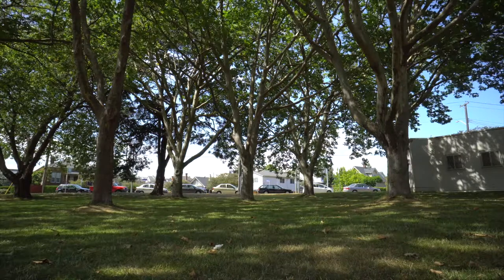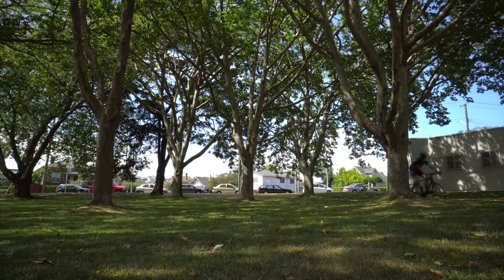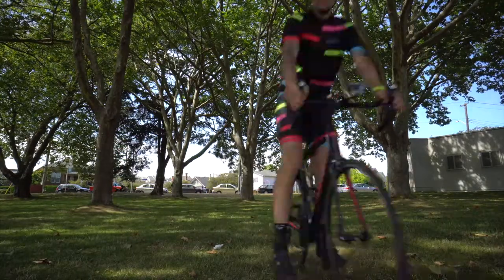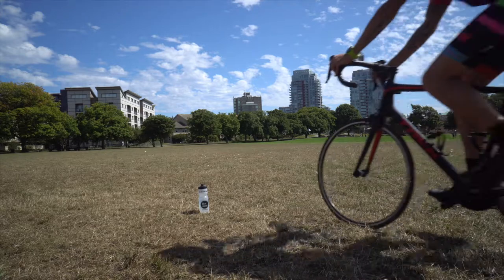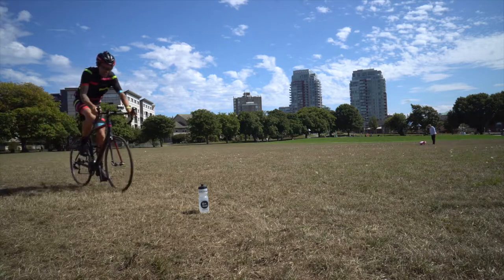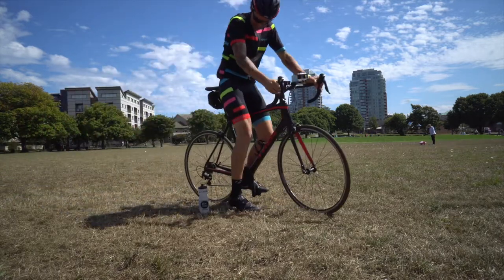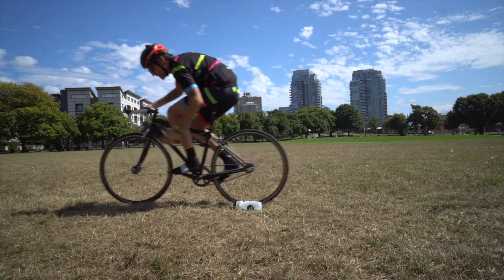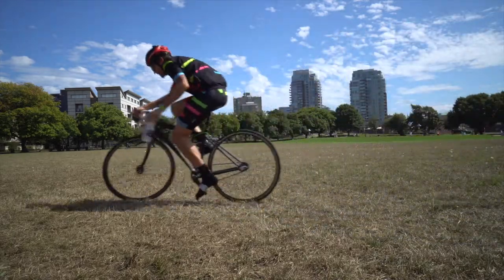Beginner Cycling Tips to Build Confidence on a bike | Day 49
These Cycling Tips and Tricks will not only help you to become a better cyclist but also help you fine tune your core strength while on a bike. Helping your balance so you don’t fall while your on the road.

★★★ Raffle at Popeyes Supplements Victoria, 1 for $5, 5 for $20
$0 - $400 Raised ~ $350 from Popeyes, $200 Wolf Meal Prep
$400 - $800 Raised ~ $300 from DripFit Supplements
$800 - $1200 Raised ~ 4 Sessions Shock Therapy ~ Synergy Health ($425)

★ CAMERA GEAR -

★ BIKING GEAR

To Buy Drip Fit Sweat Intensifer
To Buy Drip Fit Sweat Band